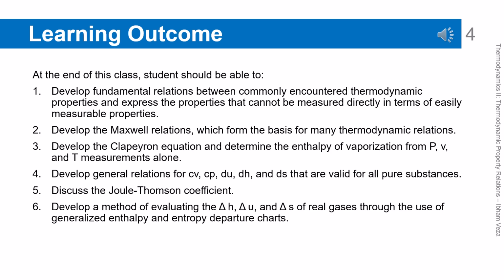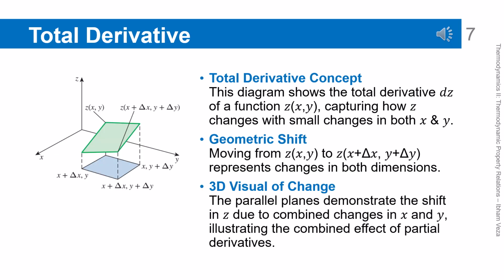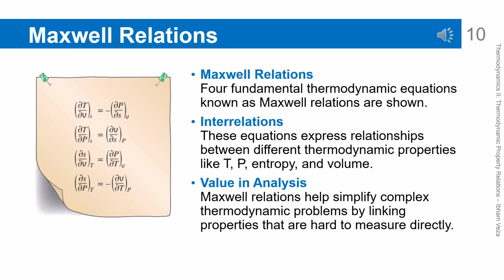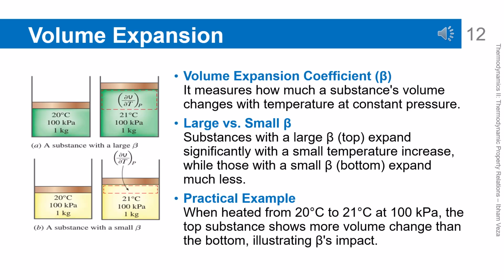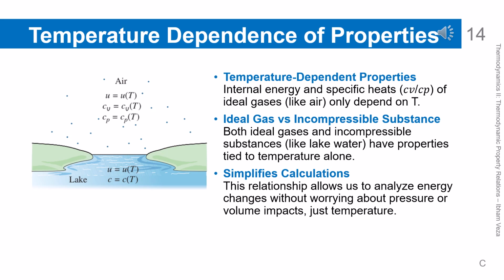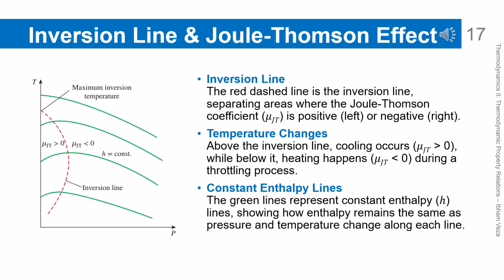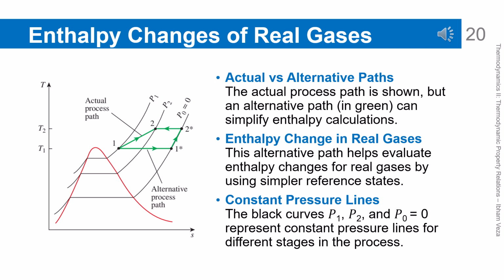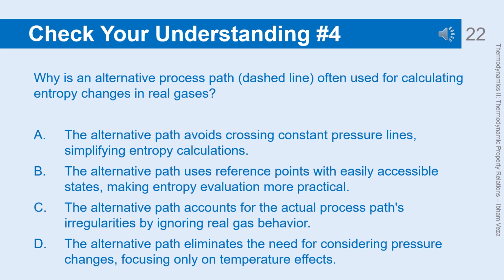Thermodynamic Property Relations: Thermodynamics II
Explore Thermodynamic Property Relations in this Thermodynamics I lecture by Ibham Veza. This lecture explains thermodynamic properties and their mathematical relationships, including partial and total derivatives, reciprocity relations, Maxwell relations, the Clapeyron equation, volume expansion coefficient, ideal-gas and incompressible-substance behavior, throttling processes, enthalpy changes, the Joule-Thomson effect, inversion lines, and real-gas property analysis. The lecture also introduces alternative paths for entropy and enthalpy calculations and explains the use of departure charts in engineering thermodynamics. This material is useful for engineering students, researchers, and anyone studying advanced thermodynamic analysis. For additional engineering, science, and academic resources,